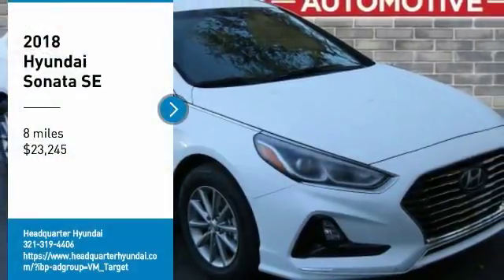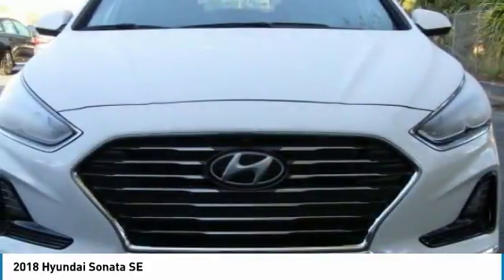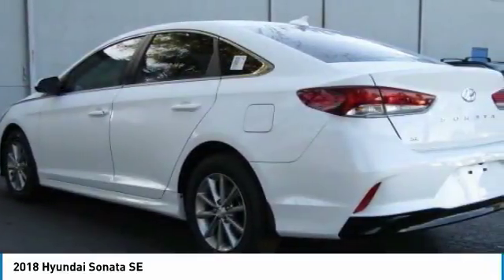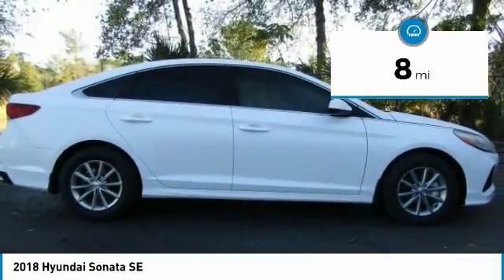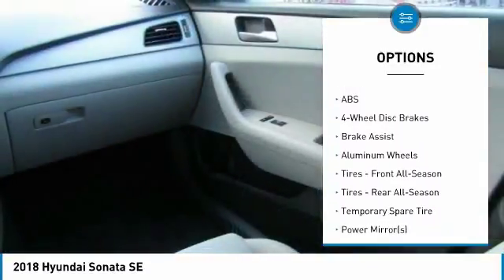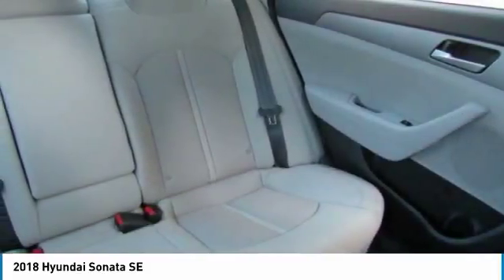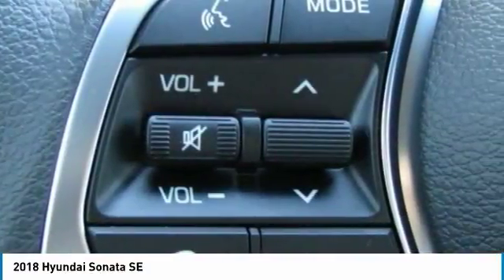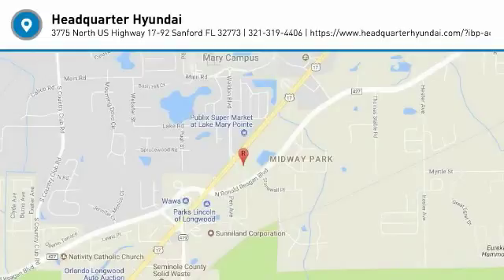2018 Hyundai Sonata Sanford FL JH681094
2018 Hyundai Sonata SE

Headquarter Hyundai
3775 North US Highway 17-92

Pick up this Quartz White Pearl 2018 Hyundai Sonata, available today at Headquarter Hyundai. This could be the one you've been searching for.